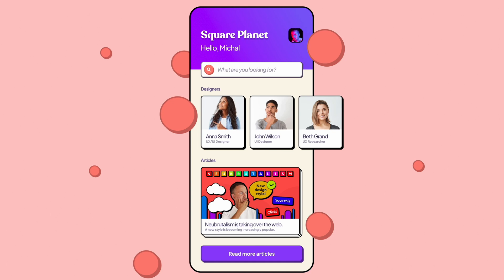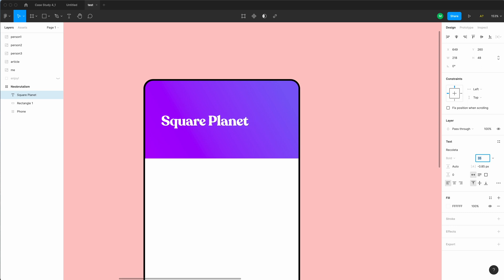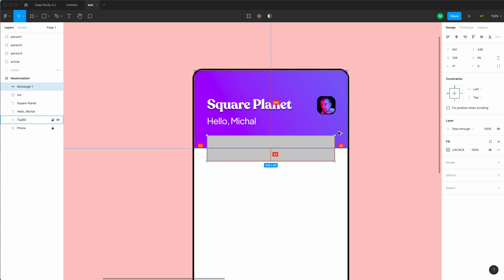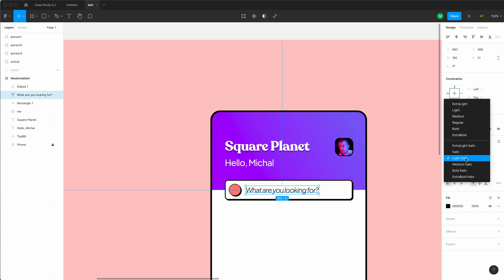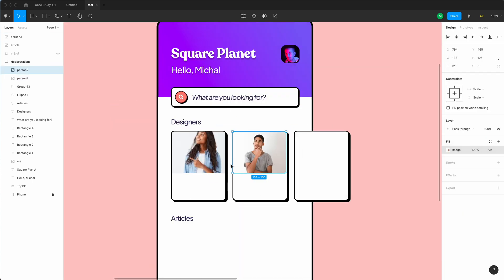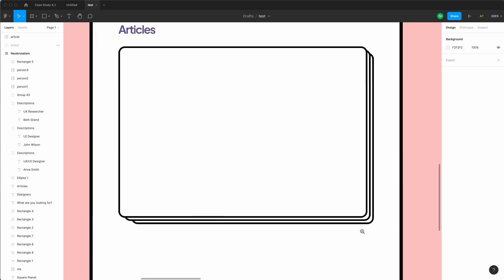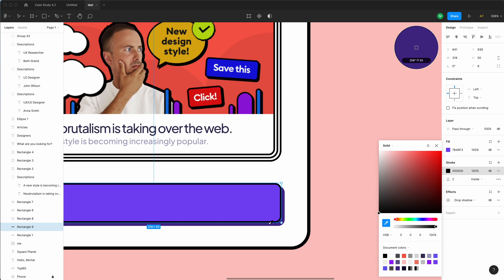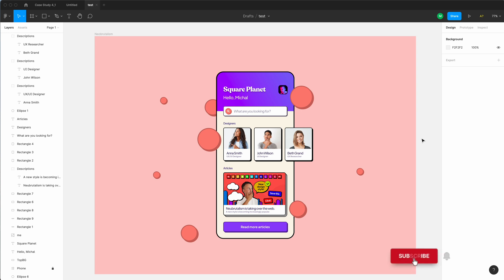Neubrutalism UI Figma Tutorial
Neubrutalism, or Neobrutalism is a new web design trend that is currently becoming very popular in the creator space.

Part one of a series on building extra income streams and making money.

🔮 More about the series:
In this tutorial I'll show you a couple of easy to follow UI techniques that you can use in Adobe XD, Sketch or Figma to create neubrutalist user interfaces and visuals. This trend is quite colorful, extravagant and creative - and of course it doesn't fit all the product designs out there - it's mostly geared for platforms for creators, so practice it - definitely worth doing a little bit more than a similar design style over and over. Flat design and Modern Minimal are still going to be the most important design styles, but it's good to have some variety and diversity! :)